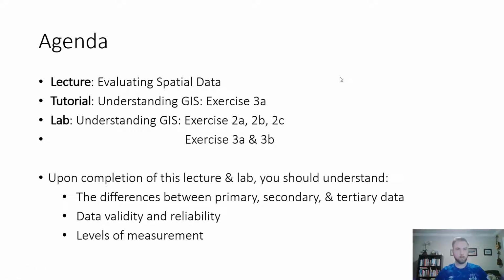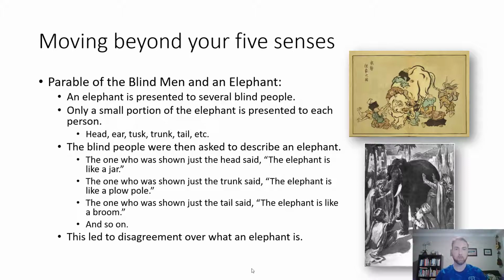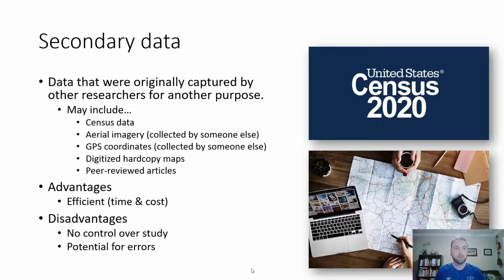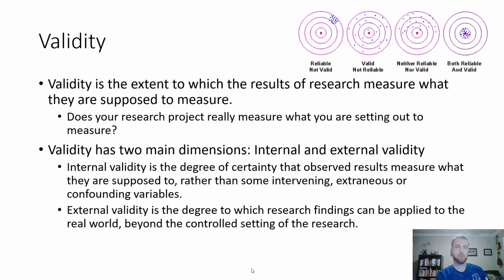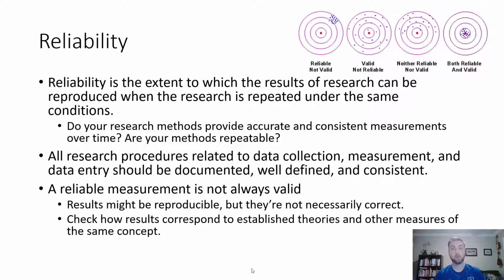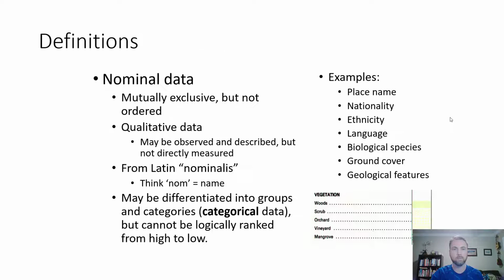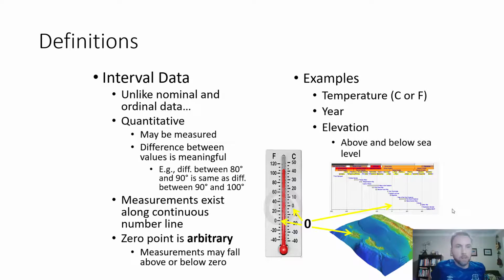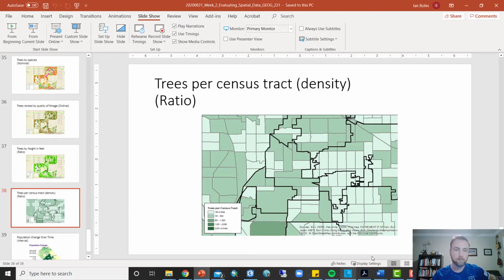Evaluating Spatial Data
In week 2, we discuss primary, secondary, and tertiary data sources; ways of determining data quality, including validity and reliability; and the four levels of measurement: nominal, ordinal, interval, and ratio.